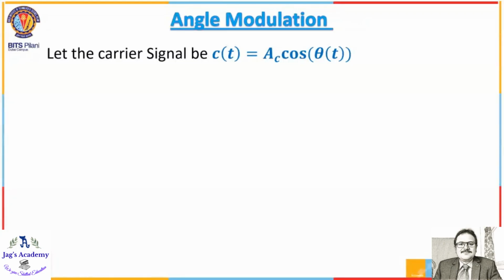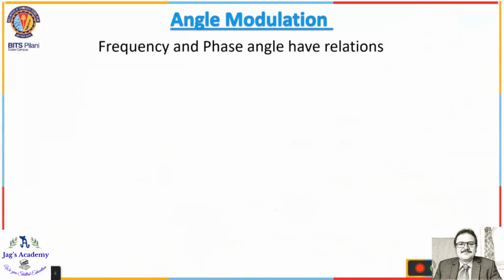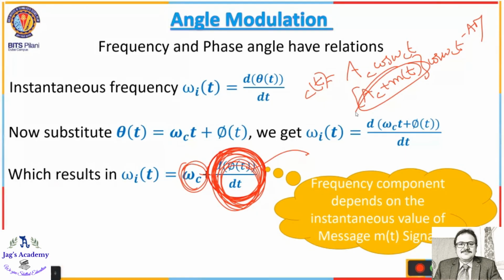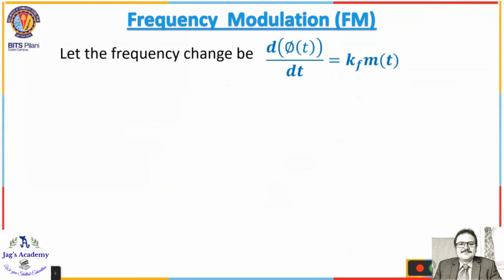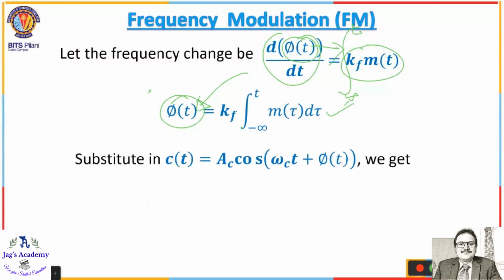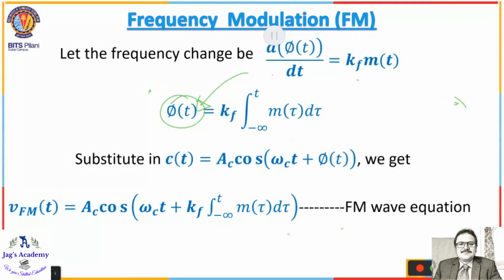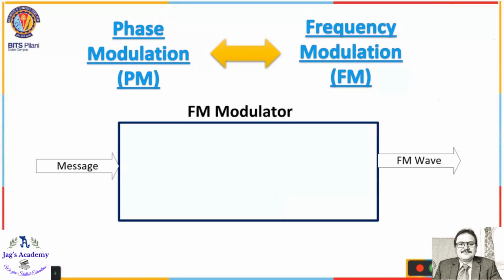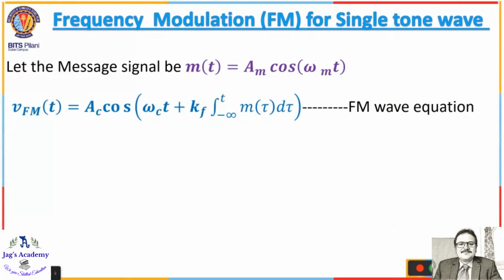Frequency Modulation Part2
Frequency Modulation Part2 (Communication Systems)